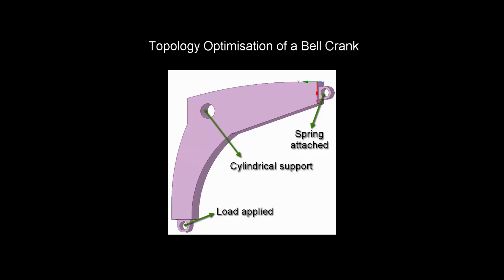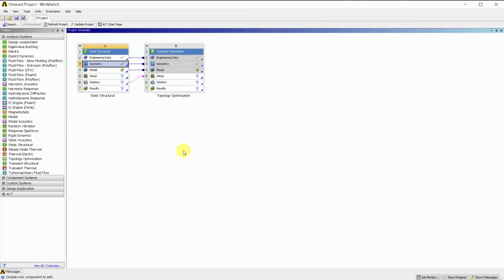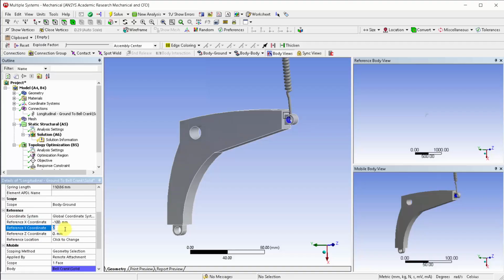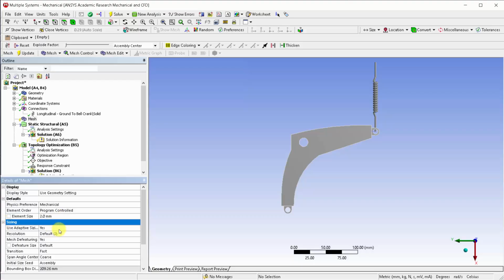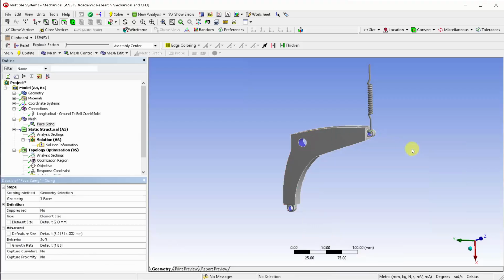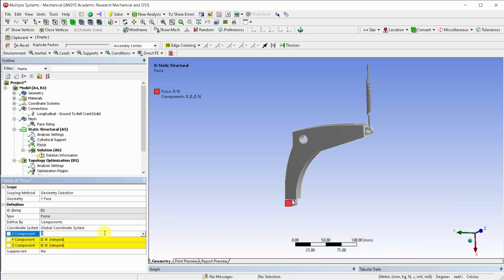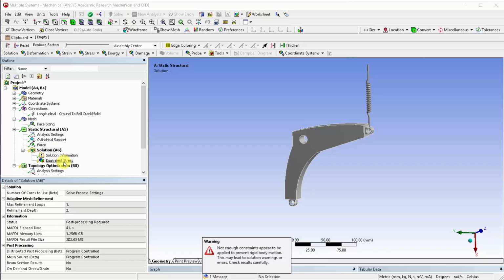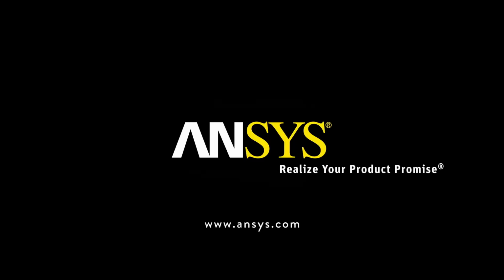Topology Optimization of a Bell Crank Using ANSYS Mechanical - Part I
In this video, you will learn how to carry out a structural analysis of a bell crank & get the results ready for topology optimization. For any questions and support, join the ANSYS Student Community